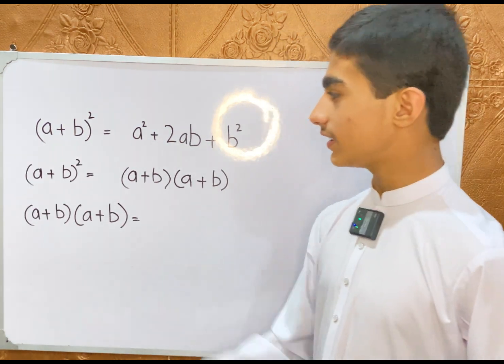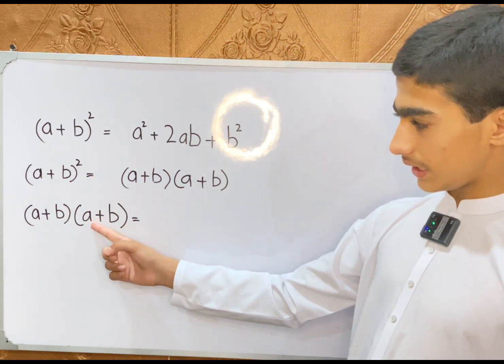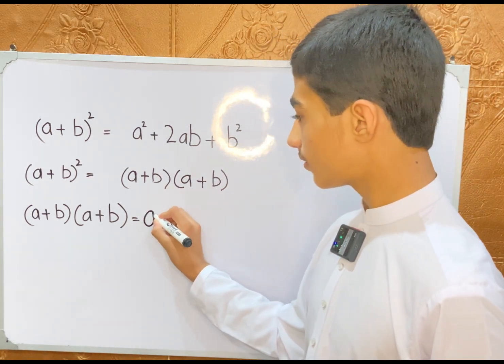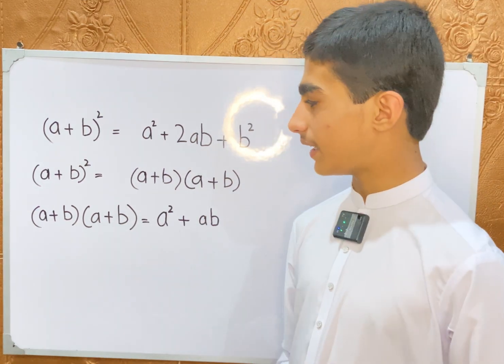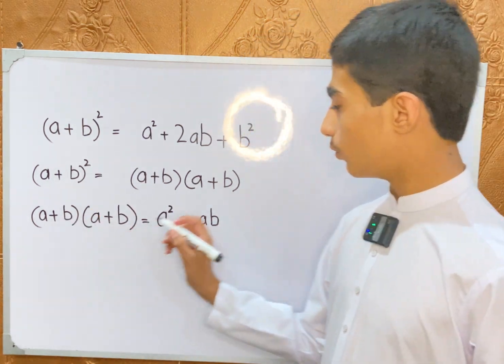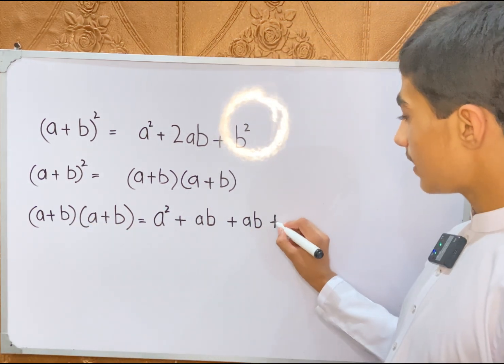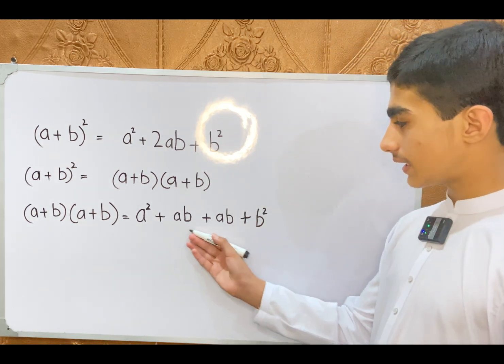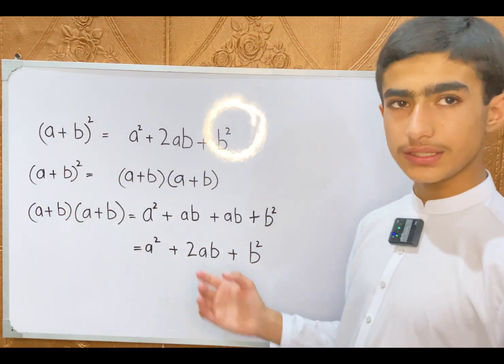How to Derive (a+b)² = a² + 2ab + b² Easily, explained step by step by my maths world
In this video, you will learn step-by-step how to expand and derive the formula using an easy horizontal method. This lesson is perfect for students of Class 7, Class 8, and beginners learning algebraic identities.

Topics Covered:

* Algebraic identities
* Expansion of (a+b)²
* Horizontal derivation method
* Basic algebra tricks
* Easy math explanation

(a+b)^2 formula
a square plus b square formula
horizontal derivation
algebraic identities
(a+b)^2 expansion
how to derive (a+b)^2
math formula derivation
class 8 algebra
basic algebra
polynomial expansion
horizontal method maths
maths in urdu
maths lecture